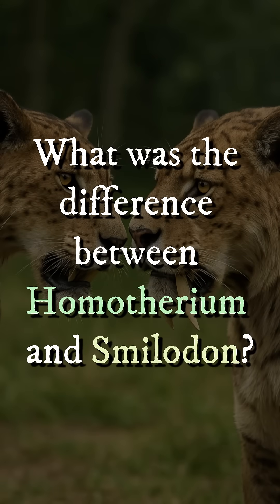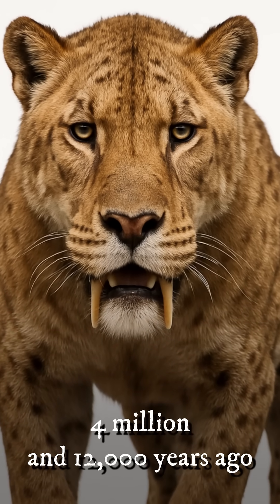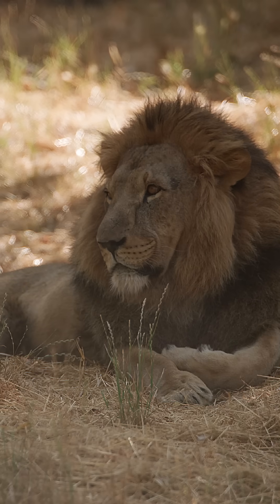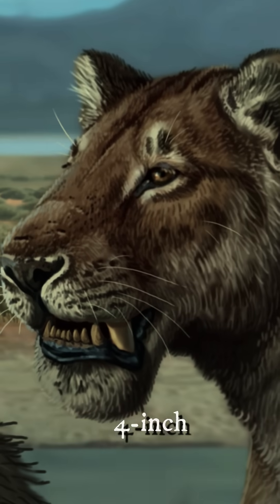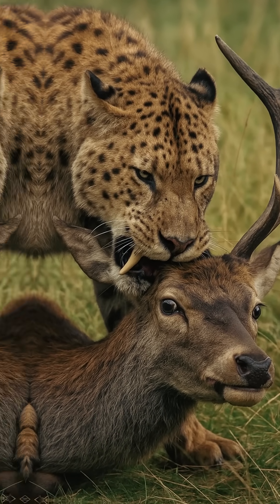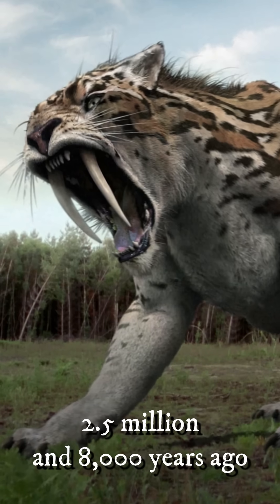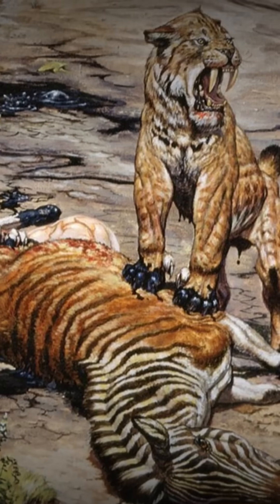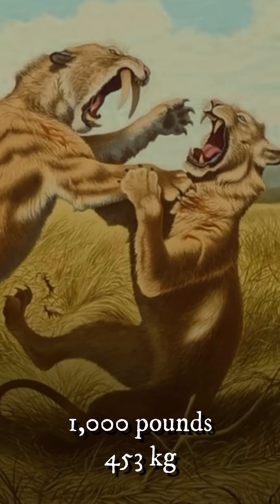What was the difference between Homotherium and Smilodon?